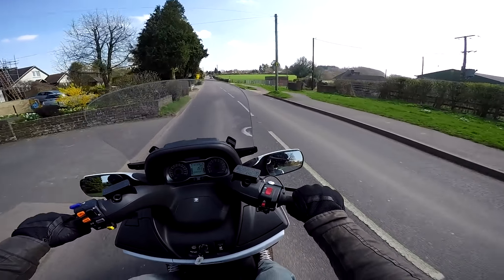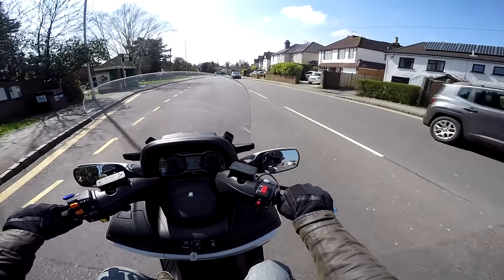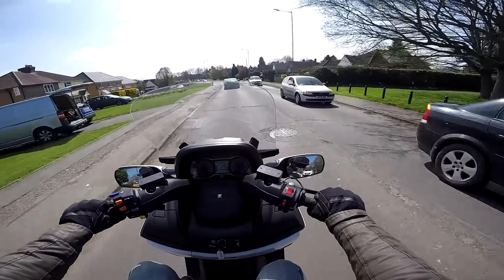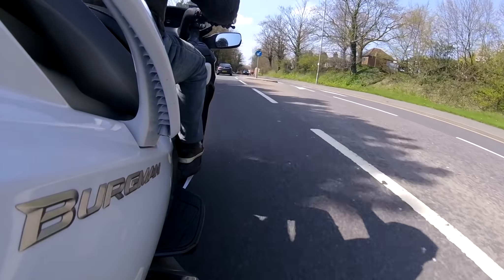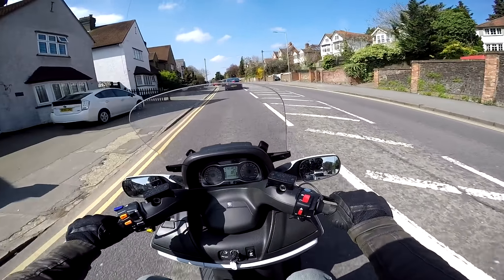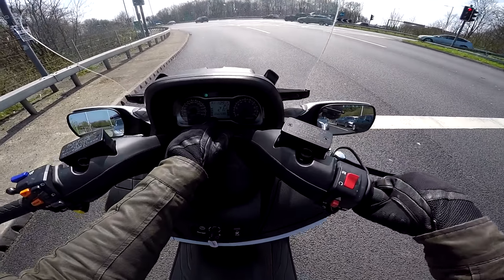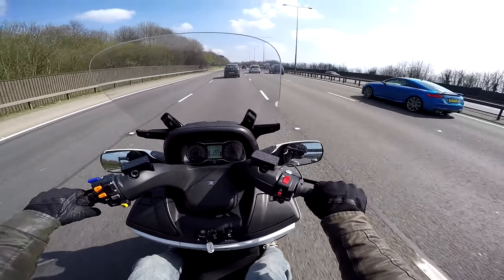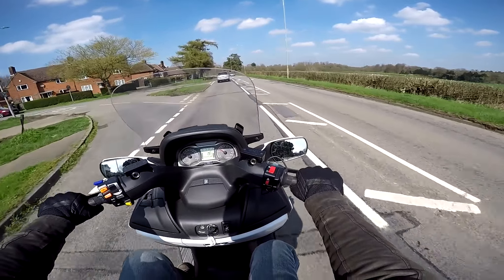2018 Suzuki Burgman 650 Review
2018 Suzuki Burgman 650 Executive Review: Having learned to appreciate scooters over the last year or so, I get to ride the defacto king of the maxiscoots, the Suzuki Burgman 650 Executive. Here's my initial review of this uber-scoot.

Honda CRF250L
Triumph Street Triple R
BMW R1200GS